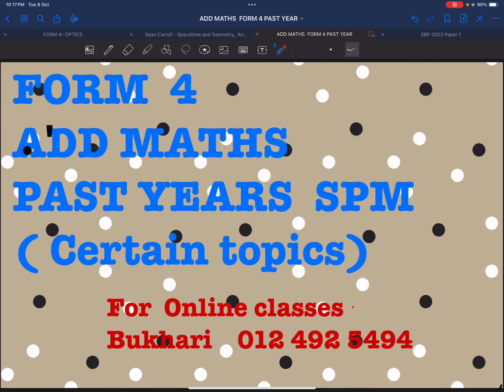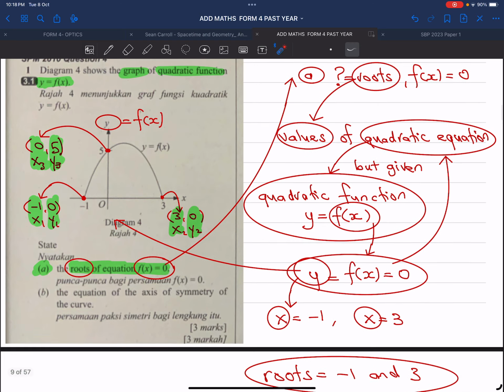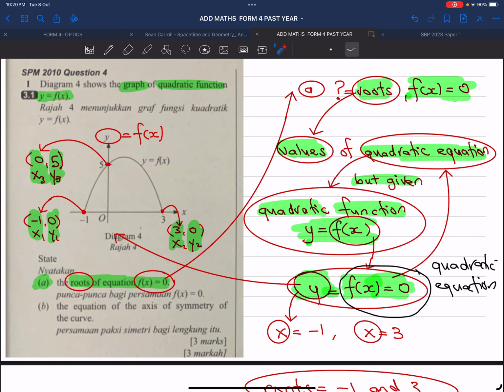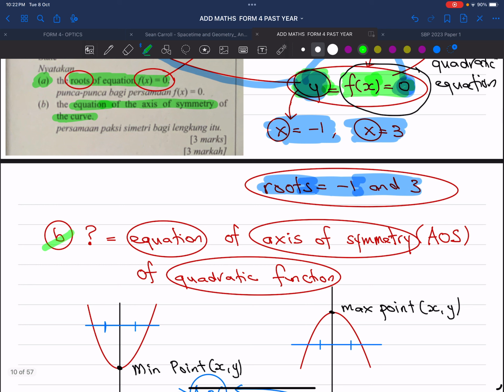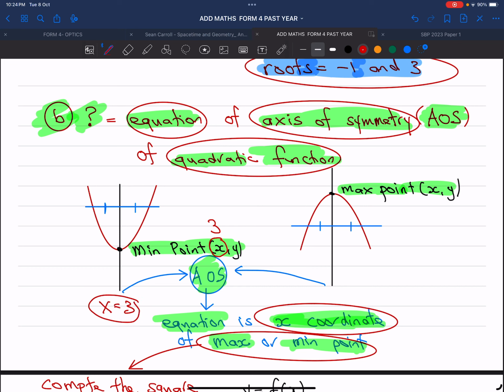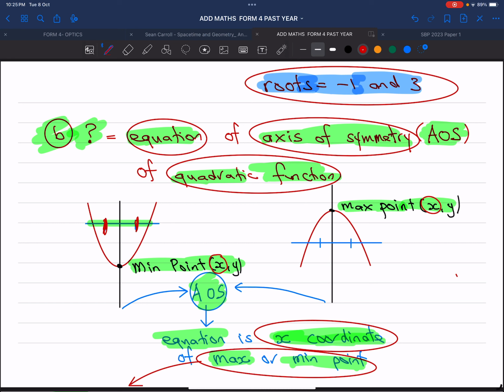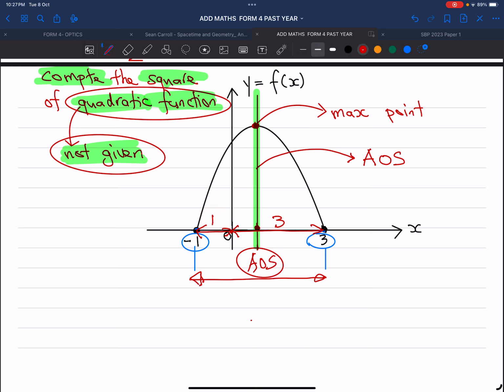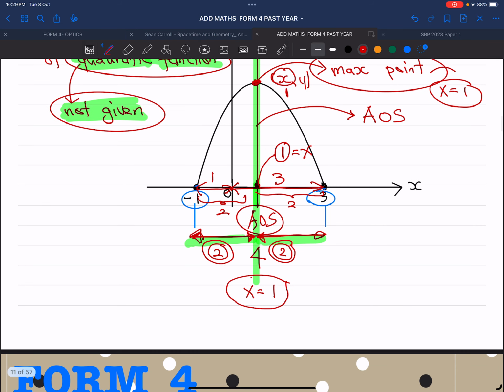ADD MATHS - PAST YEAR SPM